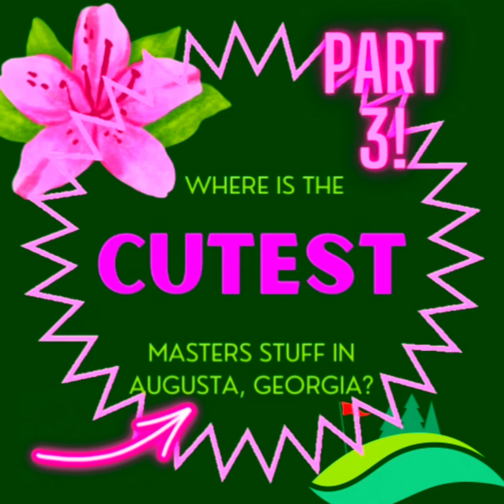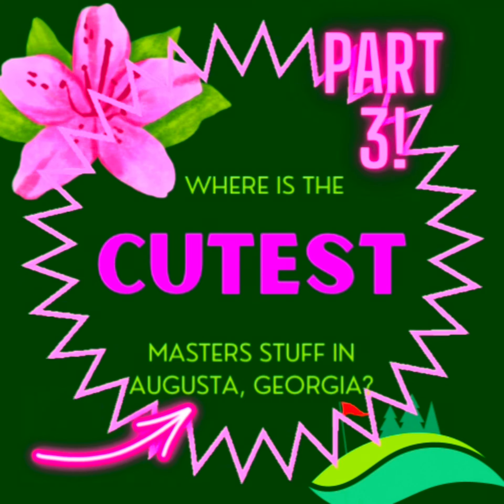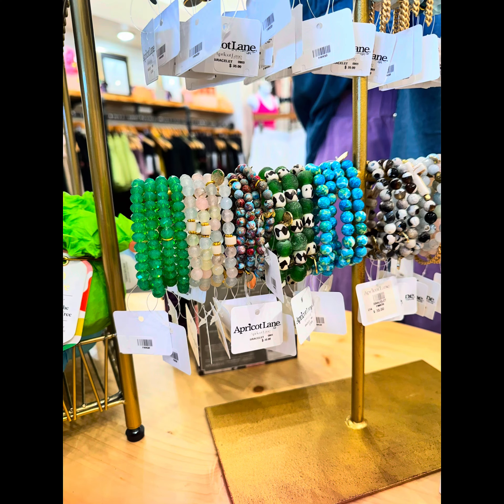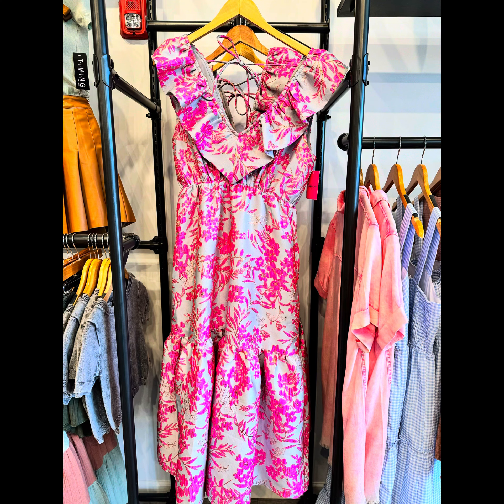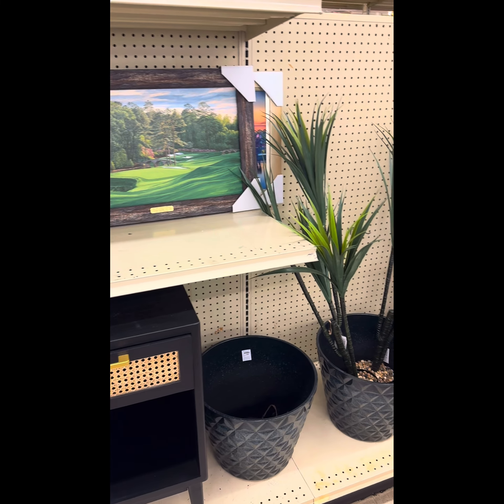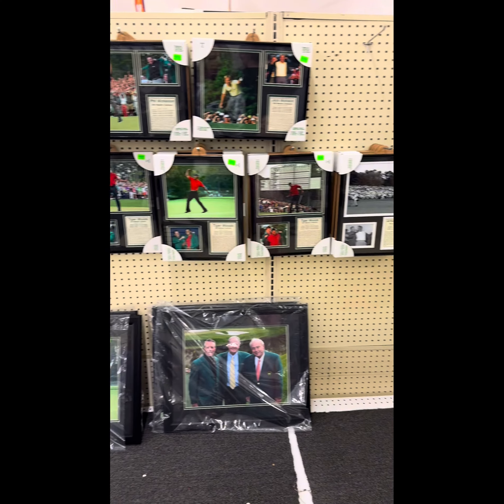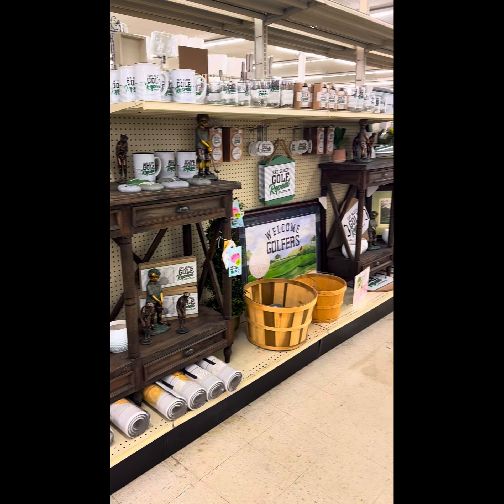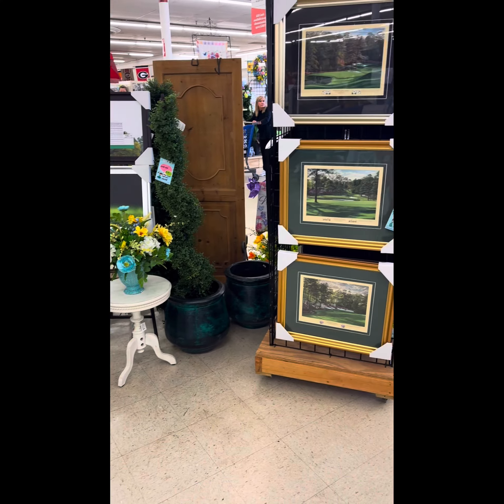Part 3: where to get your Masters Golf Tournament Gear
@Apricot Lane Evans @CarolinaPottery